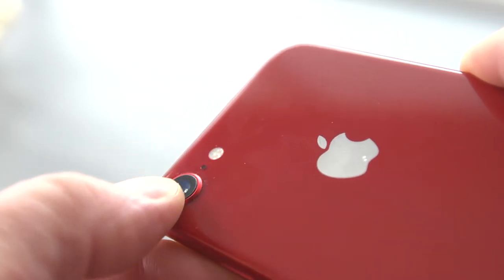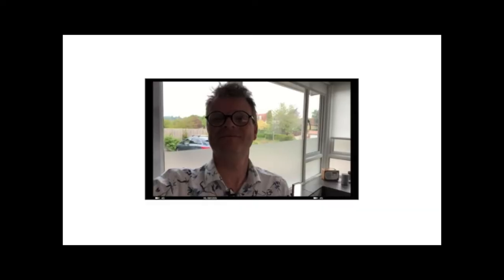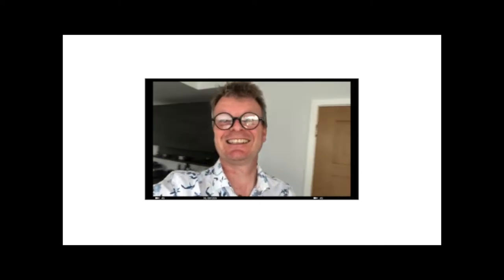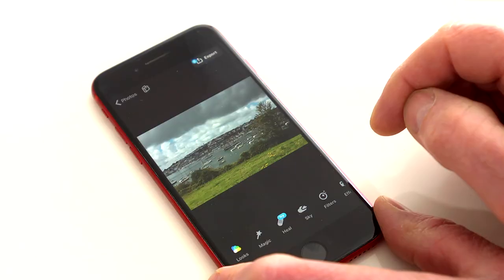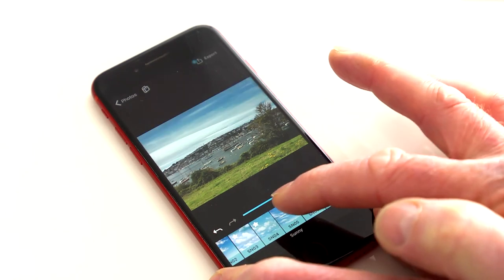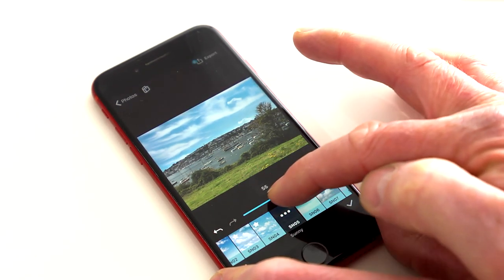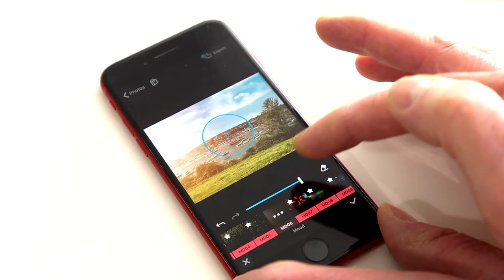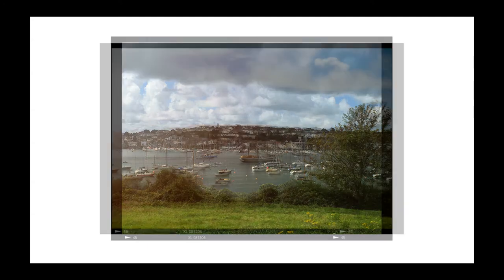Take better iPhone photos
Take better iPhone photos with these tips. THE  MUST KNOW tips for BETTER photos. Iphone camera tips and tricks for beginner photographers. Get better shots with your iPhone. iPhone photo tricks to take better photos.